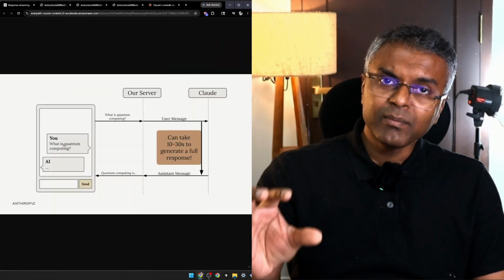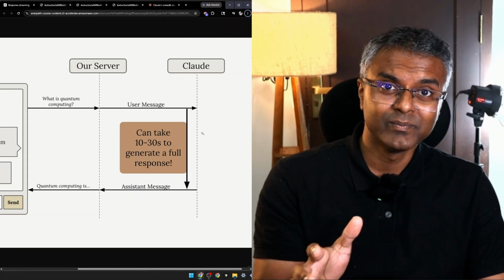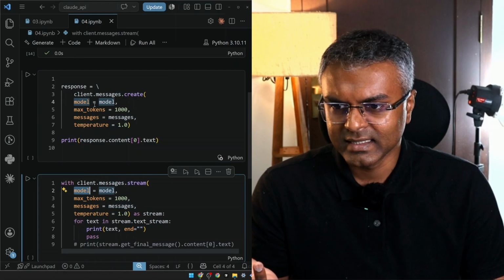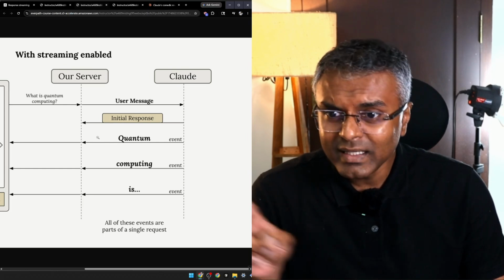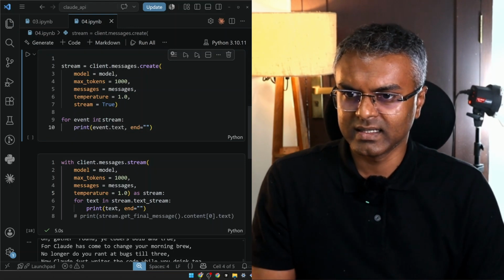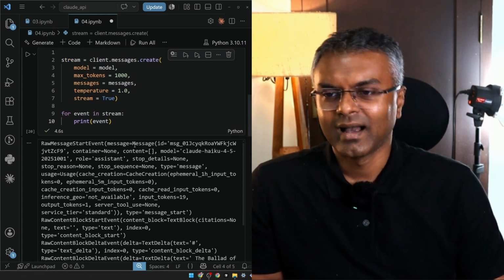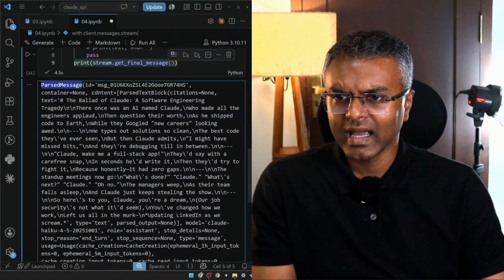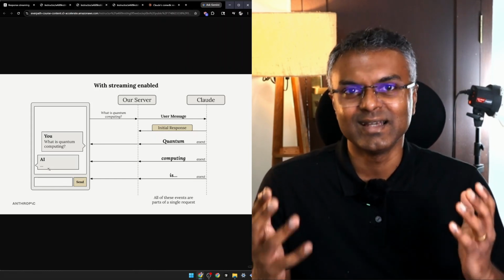Building with Claude API - Part 4 - Response Streaming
⏳ Ever wonder why Claude.ai feels instant, but your own AI app makes users stare at a spinning wheel?

The difference is one word: streaming. 🔁

This is Part 4 of my Building with Claude API series, and this one is all about response streaming and why it matters for anyone shipping an AI-powered app.

Here's the core problem 👇

🐌 The blocking call
When you use the standard client.messages.create, the response only comes back after the entire output is generated on the server. For a simple "write a funny poem" prompt, that was already 5 to 6 seconds. Real responses can easily take 10 to 30 seconds. That whole time, your user is just waiting.

⚡ The fix: streaming
Claude exposes a stream mechanism. Using client.messages.stream as a context manager (with the exact same arguments: model, max tokens, messages, temperature), the text starts flowing back in about 1 second. The user watches the response unfold in real time instead of staring at a loading icon.

🔍 What's actually happening under the hood
The stream sends back a series of events: message start, content block start, block delta, content block stop, message delta, message stop. The delta events are the ones carrying the actual generated text. The nice part is you don't have to manually sort through event types. The with statement hands you a stream object and you can pull the text chunks straight out.

💾 Don't lose the full response
For real apps, you usually want to save the response to a database for chat history. The stream.get_final_message helper gives you the complete message object, including the text and the token usage (input and output tokens). So you stream chunks live for a great UX, then store the full text once it's done.

🔐 One best practice worth repeating
Keep your API key and API calls on your server, not in client-side code you ship to users. The app sends a request to your server, and your server talks to Claude. Never expose your key in the code that reaches the end user.

The takeaway: stream chunks to the screen for responsiveness, grab the final message for storage. Two mechanisms, one smooth experience. ✨

Follow along if you are exploring AI for your workflows. 🚀